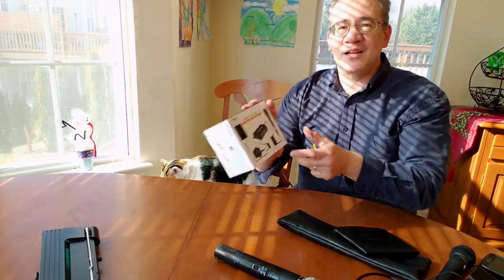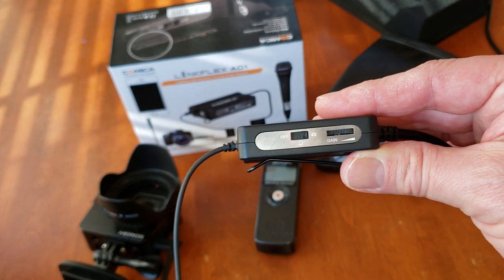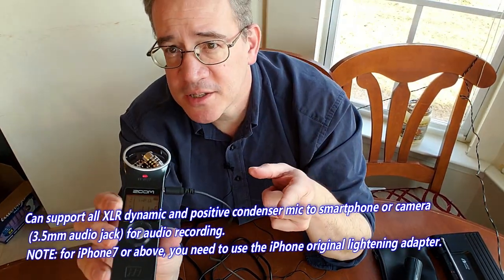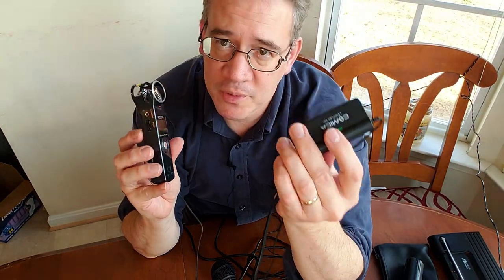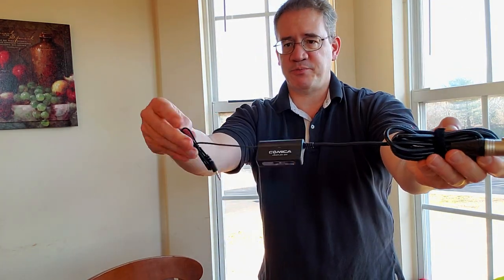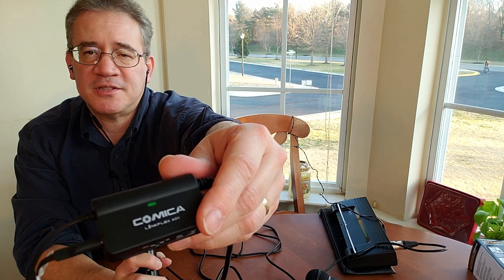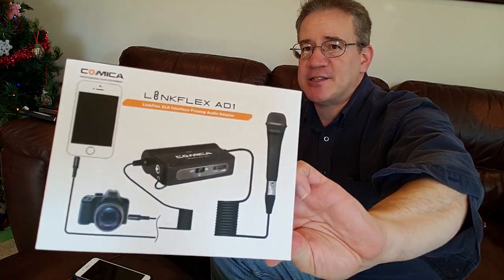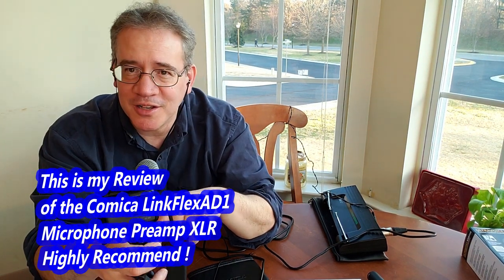Comica LinkFlexAD1 Preamp Review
Review of the Comica LinkFlexAD1 XLR Preamp

I have a 3 prong Shure M58 Mic and second stage Mic and desperately wanted / needed an Amp that could connect the Microphones to my Phone or computer, Tablet and Camera.
This Amp was and Answer to prayer.  I was getting ready to purchase an expensive compute Mic for my Podcast when I found this simple Preamp.  The reason it is an answer to prayer is because now I can connect my Professional Stage Mics via the 3 prong connector and use that Mic with my computer and or phone or camera.  I am super happy.

Regarding the LinkFlexAD1, I think it’s a solid build, everything is solid and feels like very high quality.
It works very well.  I plug in the Mic, turn it on and choose Camera or Phone and plug it in to my device.  I was pleasantly surprised to learn that I don’t need to purchase a second TRRS to TRS adapter because that is what the switch does.

The volume control works fine and I like that I can hear myself through the self monitoring output.
For me I’m super happy.  I also do Broadcasts on Spreaker and wanted a way to use my Mics with my phone.  Now I can go anywhere with this PreAmp system, plug it into my phone and broadcast online and it sounds great.  Yes I fully recommend this product.  It saved me a lot of money from having to buy a new Microphone because now I can use my Stage Mics which sound great.

I love the LinkFlexAD1 and tell everyone about it.  Thanks Comica for this awesome product I love your Mics too.

The Shure SM58 is a classic Mic that costs around 100 dollars